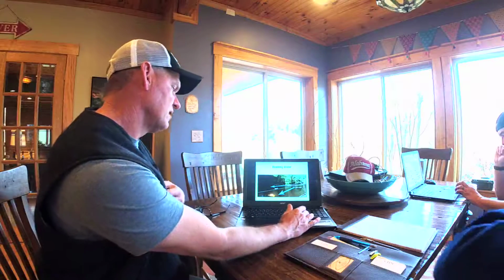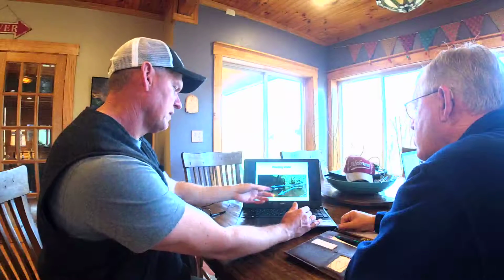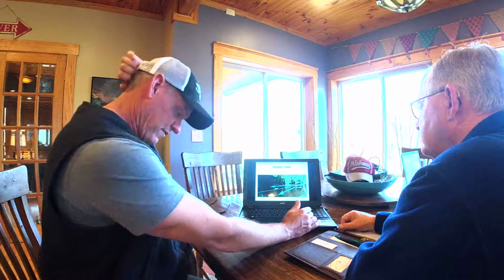Live from Mevo